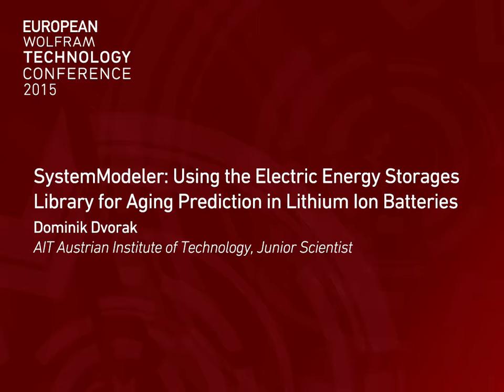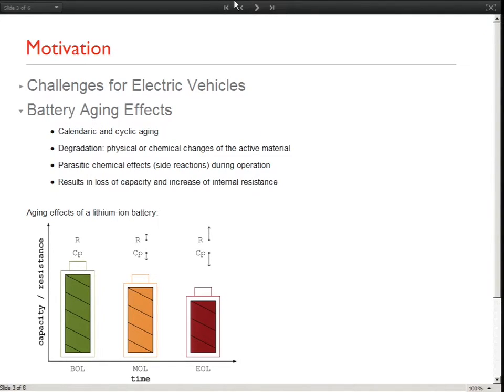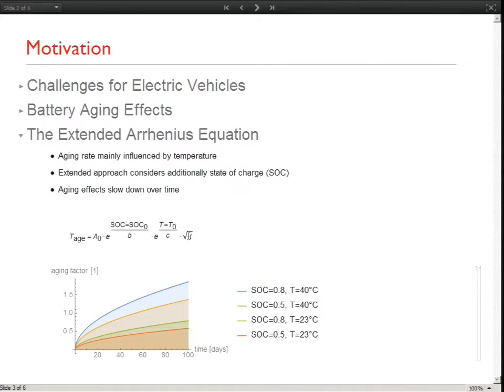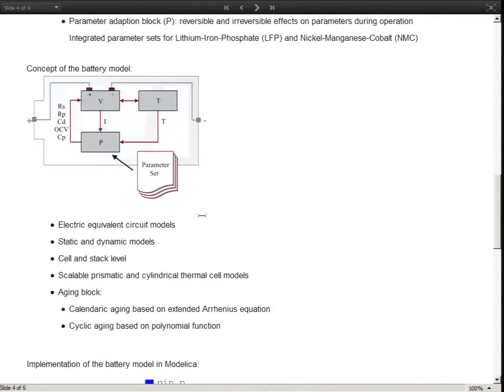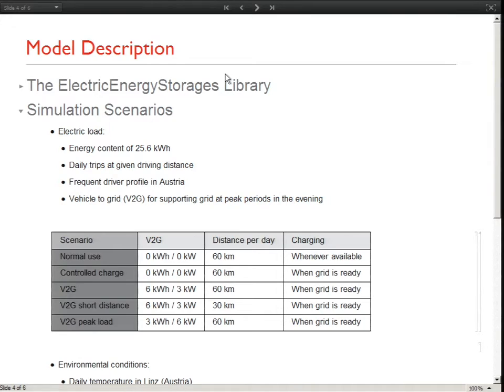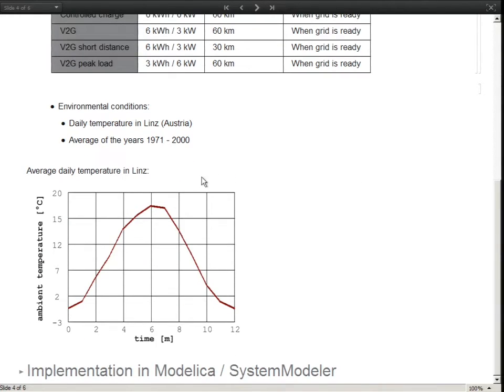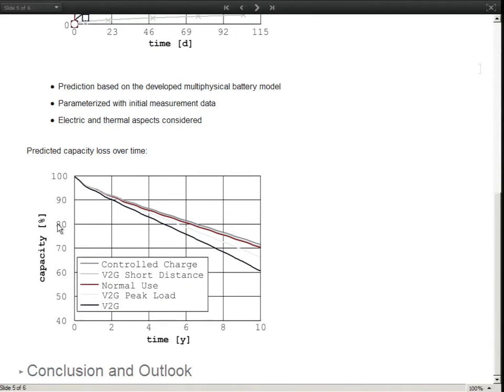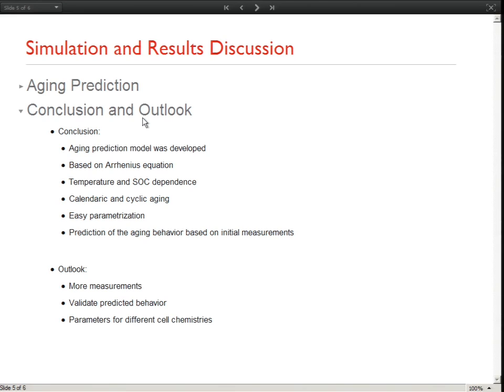SystemModeler: Using the Electric Energy Storages Library for Aging Ion Batteries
Dominik Dvorak